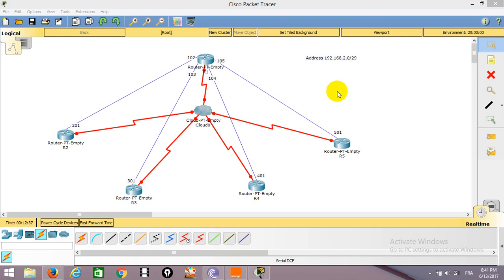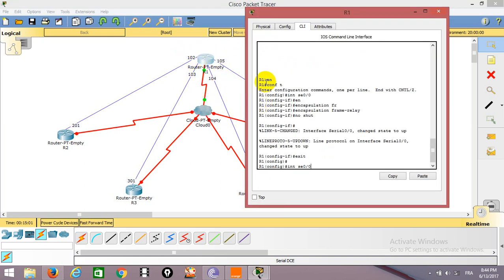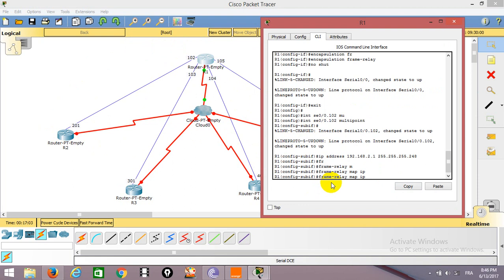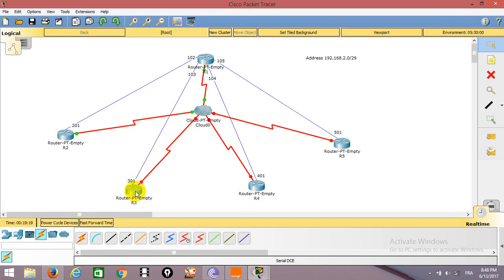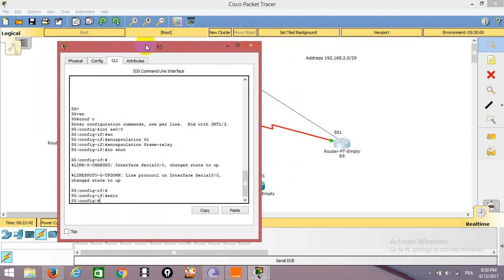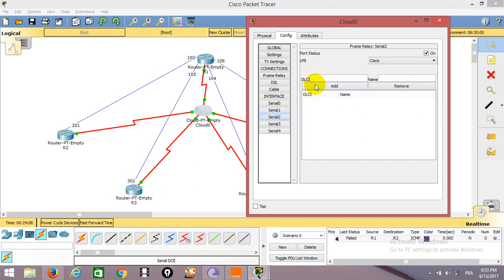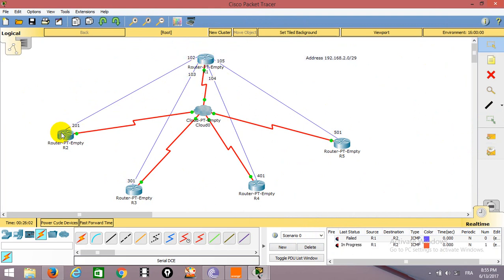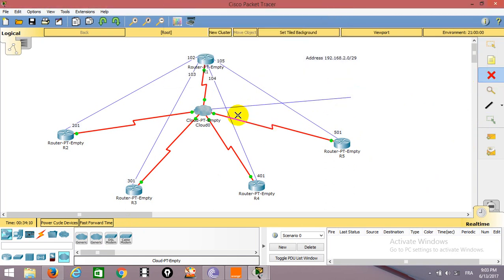Configuring frame relay using multipoints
this tutorial is to show you how to configure frame relay using multi points.